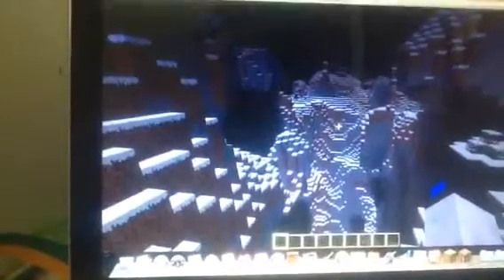Minecraft huge mountain seed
The rest is up to you